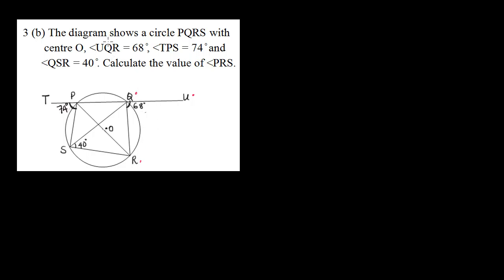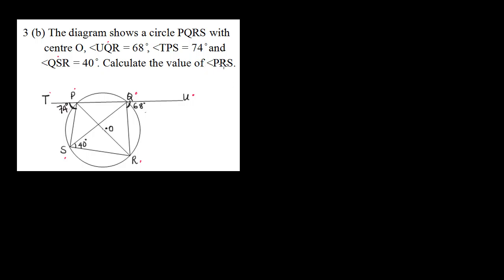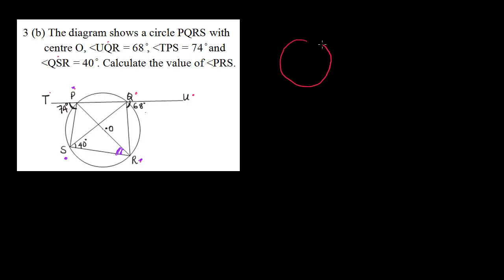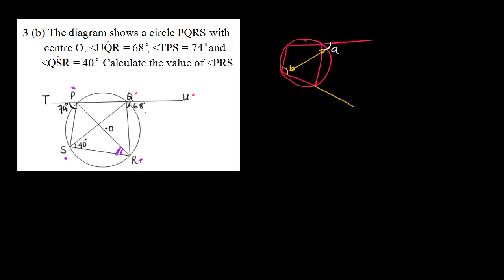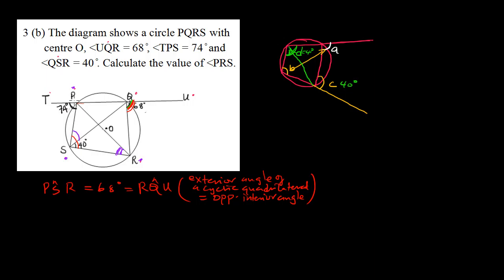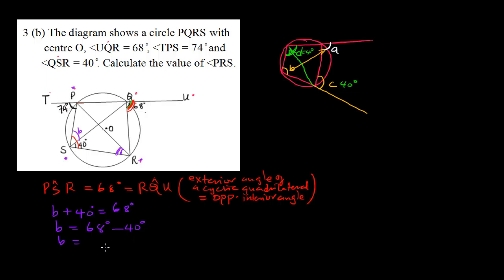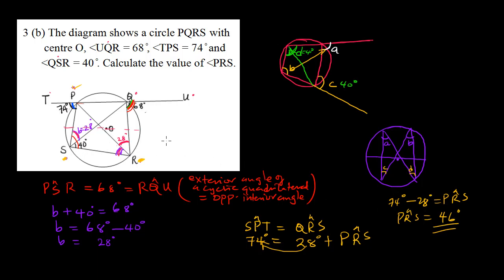3b Circle geometry | WASSCE June 2015 | Learnira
West African Senior School Certificate Examination 2015 solution to question 3b math theory question.